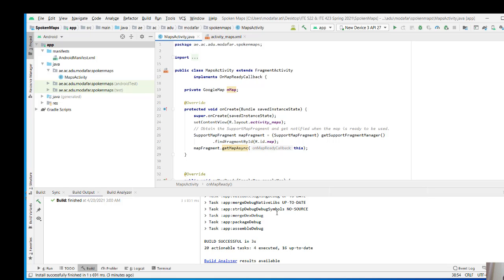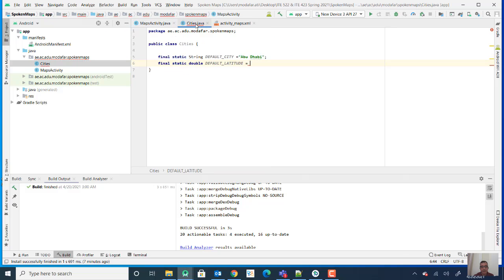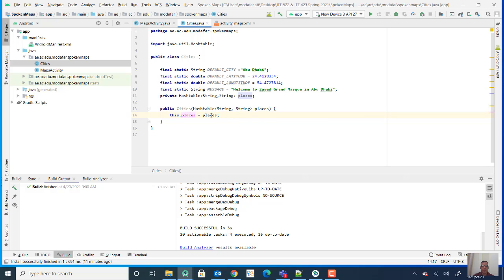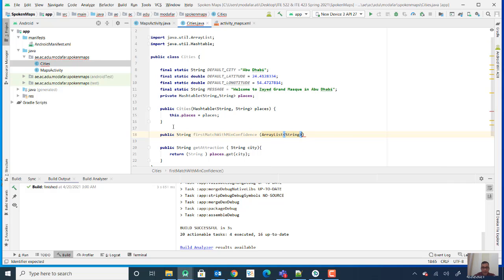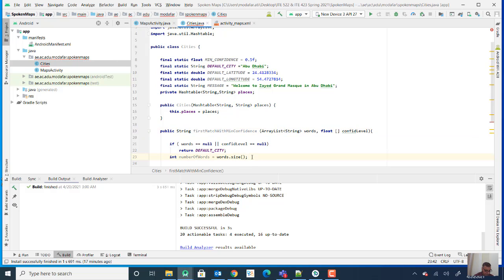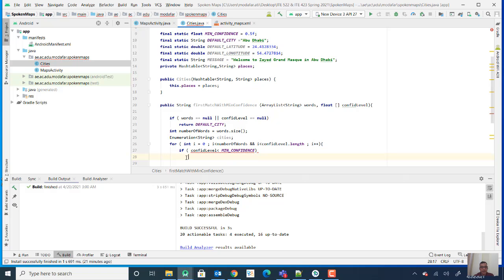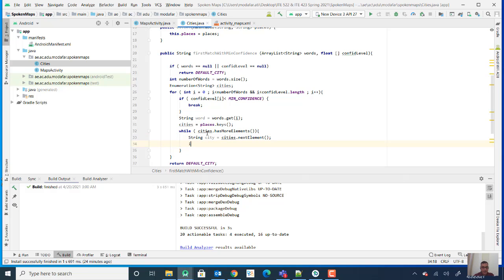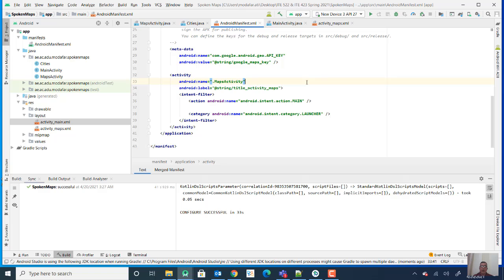Talking Maps Part One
Video explaining of how to merge voice recognition to display google maps in Andriod Studio version 4.0